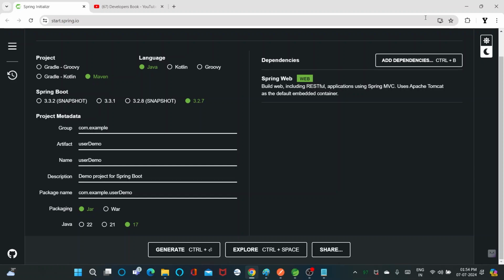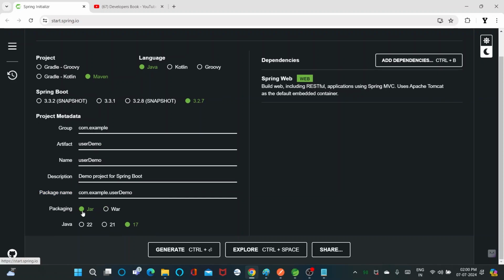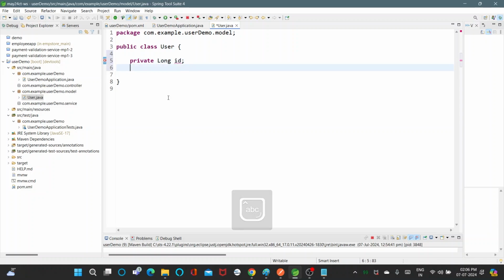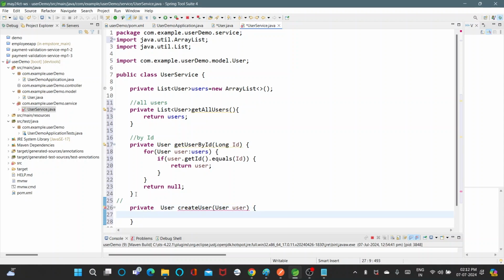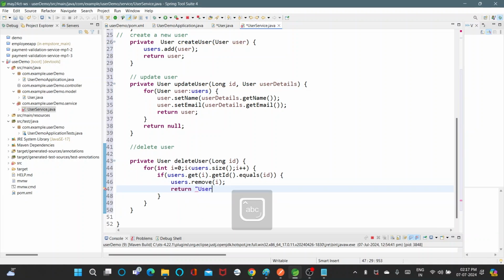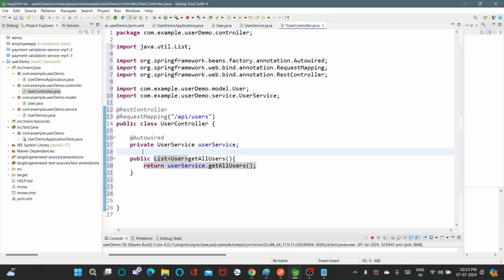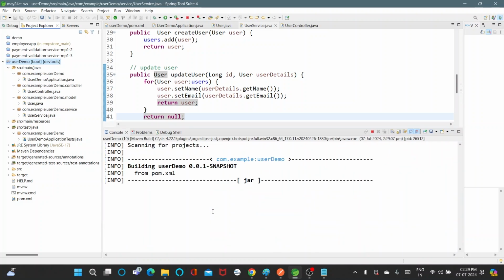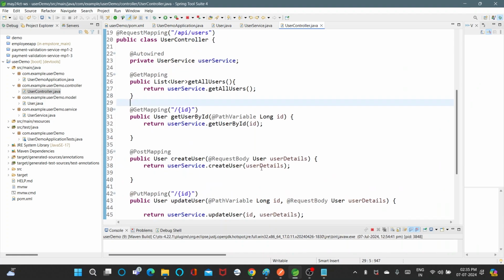Creating REST API in Java using Spring Boot | Postman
Welcome to @DevelopersBook! In this video, we'll be diving deep into creating a REST API in Java using Spring Boot. This tutorial will guide you through the entire process, starting from initializing the project with Spring Initializer, to building and testing the API with POSTMAN.

Learn how to set up your Spring Boot project using Spring Initializer.
Creating the User Demo Project: Step-by-step instructions on setting up the project structure.
Controller Layer: Implementing the controller to handle HTTP requests.
Service Layer: Adding the service layer to handle business logic.
Model Layer: Creating model classes to define your data structure.
End-to-End Testing: Testing the REST API endpoints using POSTMAN.
Why Spring Boot?
Spring Boot makes it easy to create stand-alone, production-grade Spring-based applications. It simplifies the development process by providing various defaults and reducing boilerplate code.

TOOLS
Spring Boot: For building the REST API.
POSTMAN: For testing the API endpoints.
Whether you are a beginner looking to learn the basics of Spring Boot or an experienced developer seeking to refine your skills, this tutorial has something for everyone.